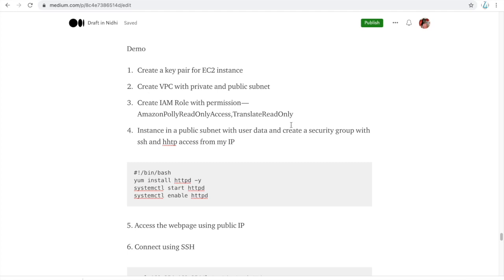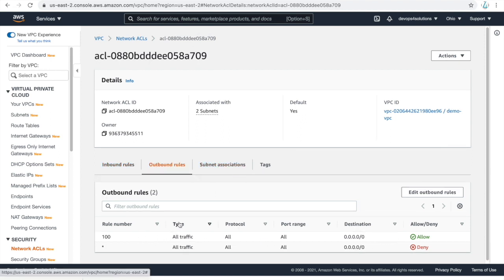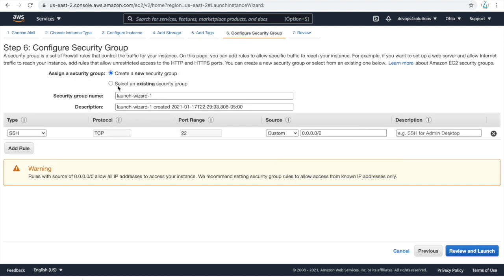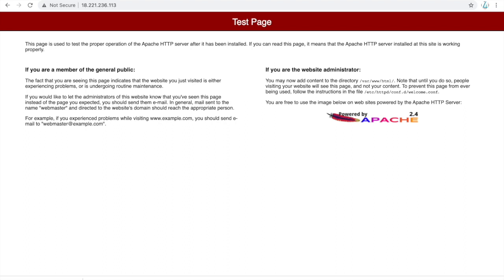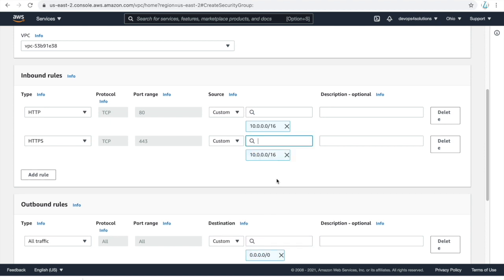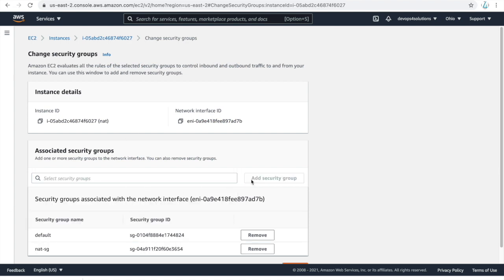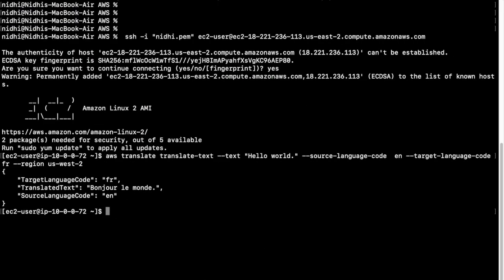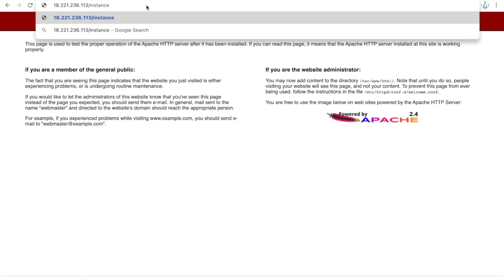Demo of creating a VPC with private and public subnets | AWS Certified Developer Associate Exam | P3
In this video we will create a VPC with private and public subnets and explore how  to access the application which is running on that EC2 Instance